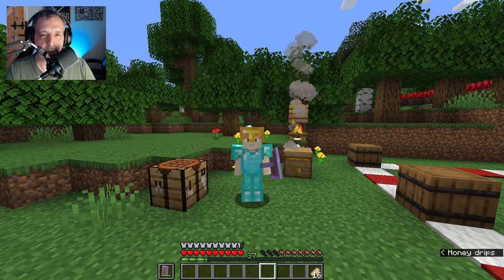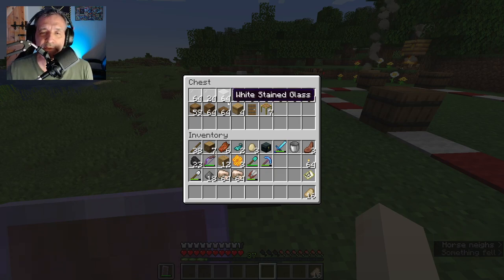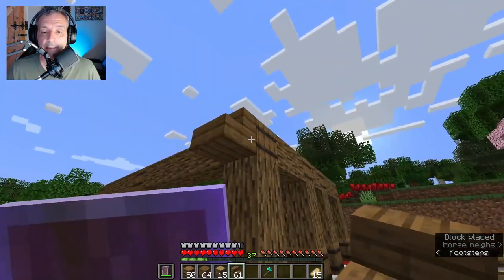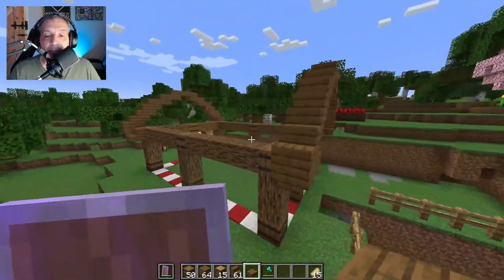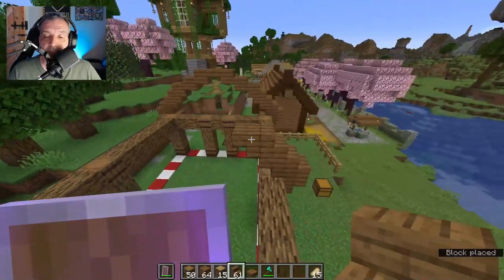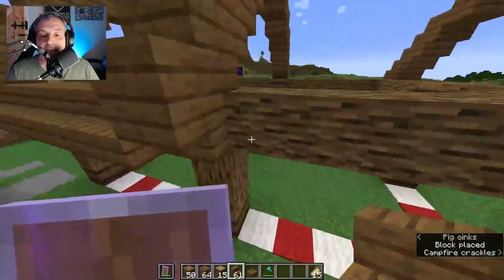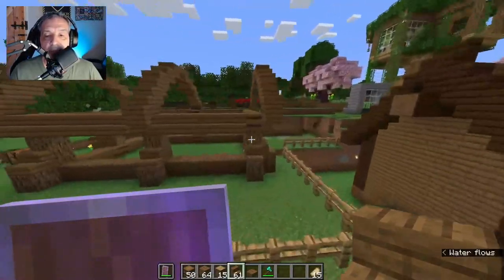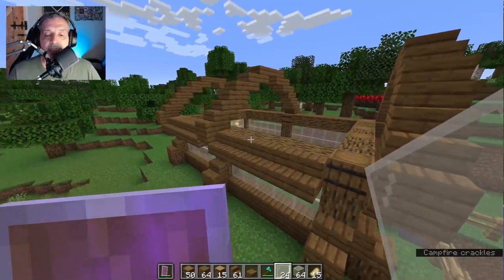How to make a bee house in minecraft easy! Bee House for Beginners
Welcome to How to make a bee house in Minecraft easy video and our Easy Bee House Tutorial with this Step-by-Step Bee House Build, your ultimate source for Minecraft tutorials and guides. In today's video we'll show you How to Build a Bee House in Minecraft, we're delving into the charming world of beekeeping as we show you step-by-step how to create your very own bee house in Minecraft.

Bee House for Beginners in this Easy Bee House Construction! Bees are a vital part of the Minecraft ecosystem, and knowing how to provide them with a safe and cozy home is essential in this Step-by-Step Bee House Guide Whether you're a beekeeping enthusiast or simply looking to enhance your Minecraft experience, this tutorial has got you covered.

We'll walk you through the entire process of Bee House Step-by-Step Minecraft Bee House Tips from gathering the necessary materials to designing a bee-friendly structure that both you and your buzzing friends will love in this Quick Bee House Tutorial. Our easy-to-follow instructions are perfect for players of all skill levels, so don't worry if you're new to beekeeping. Just follow this epic Minecraft Bee House Tutorial for Beginners!

Get ready for this Minecraft Bee House Tutorial to create a Quick and Easy Bee Shelter and a bee house that will not only attract bees but also provide you with a steady supply of honey and honeycomb. Let's dive right into the wonderful world of Minecraft beekeeping together!